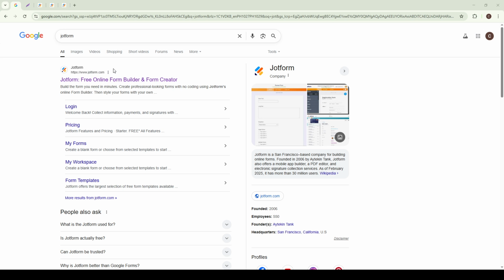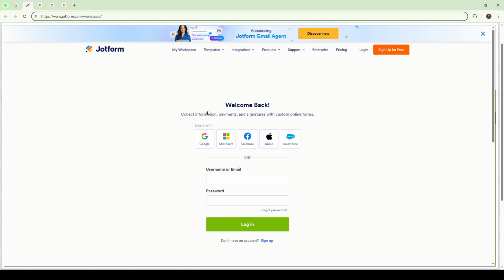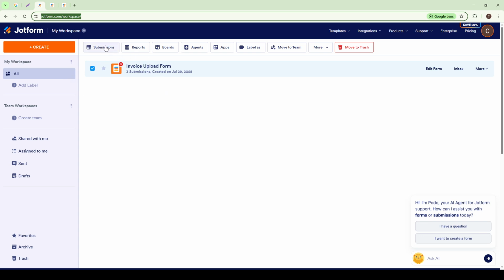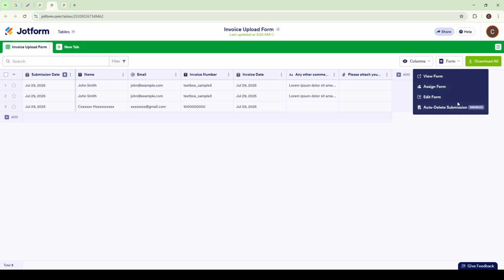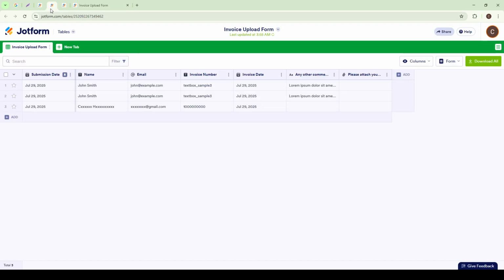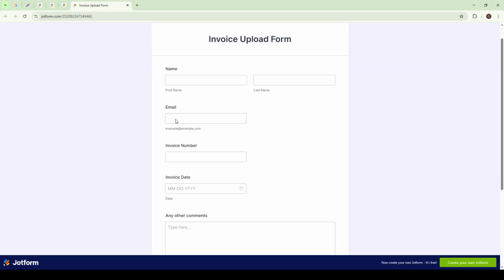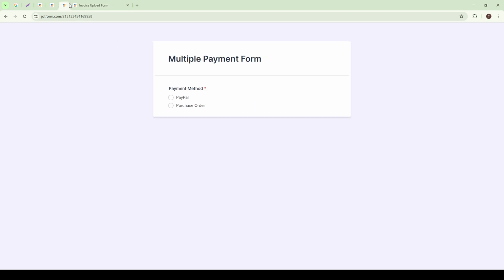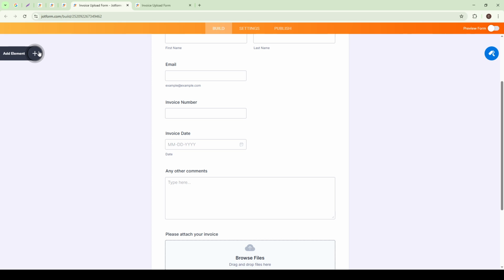How to Check and Edit Invoices in Jotform [2026 Full Guide]